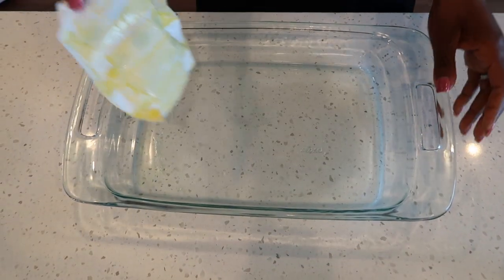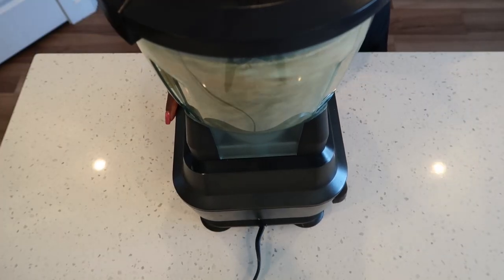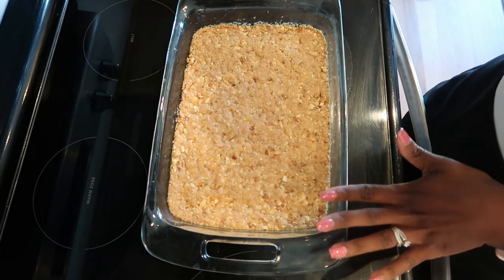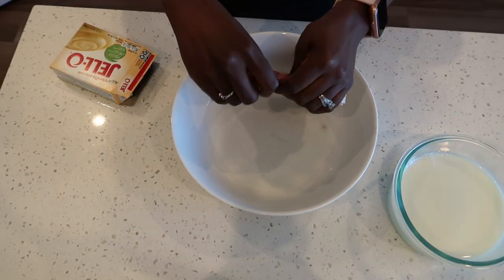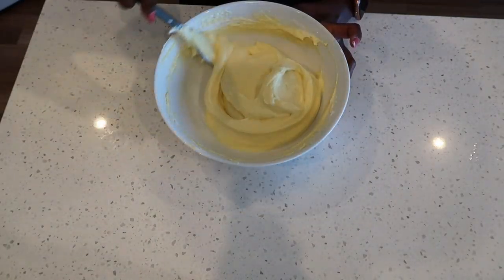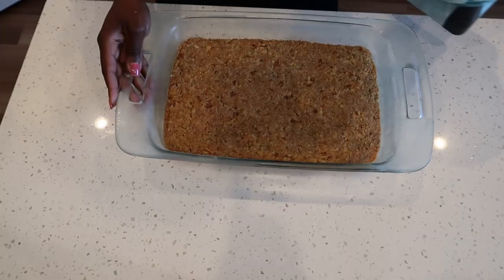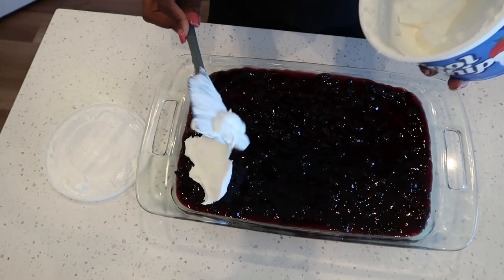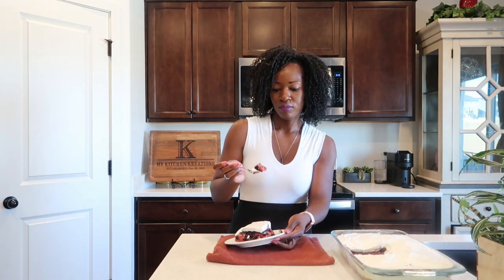This Blueberry Cheesecake Lush Is The Best‼️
vanilla wafer crumbs
2 sticks of unsalted butter (melted)
1 1/2 cups chopped pecans
42 oz blueberry pie filling
16 oz cool whip (divided)

CHEESECAKE:
8 oz cream cheese
1 cup powdered sugar
1 1/2 cups cool whip

PUDDING:
6.8 oz vanilla instant pudding
2 cups milk
1 1/2 cups cool whip